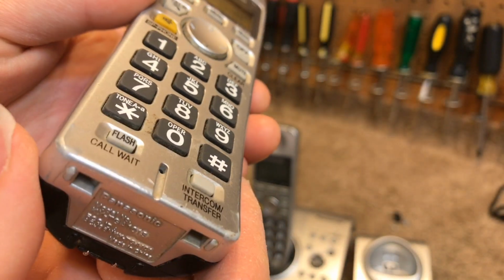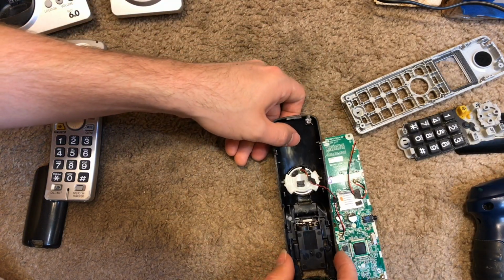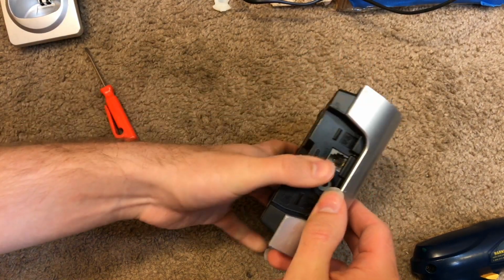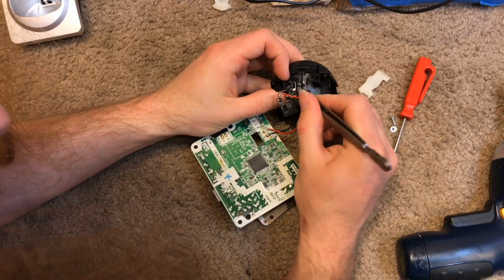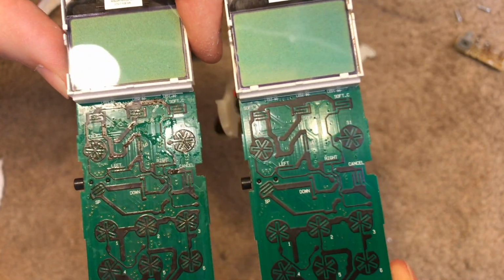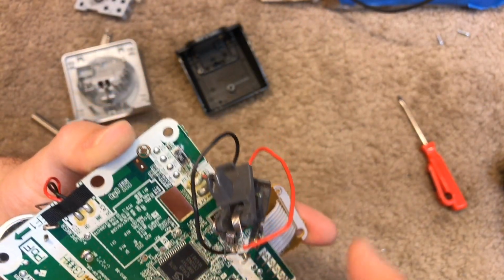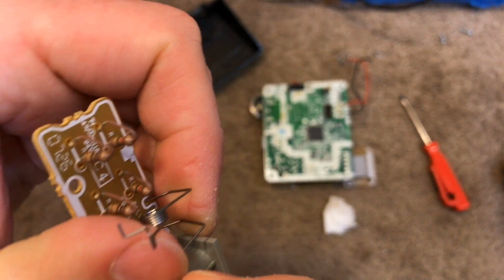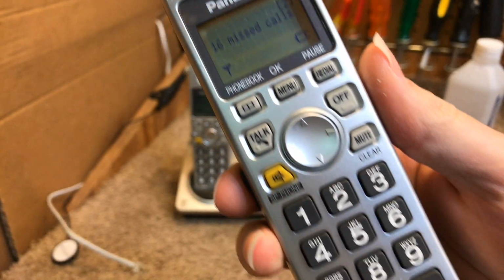Panasonic DECT 6 Cordless Phone with Digital Answering System model KX-TG1031S | Cleaning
Cleaning a Panasonic DECT 6 cordless phone with digital answering system, model KX-TG1031S.